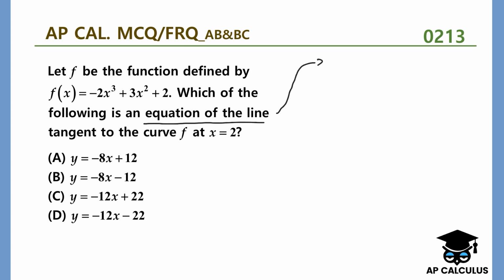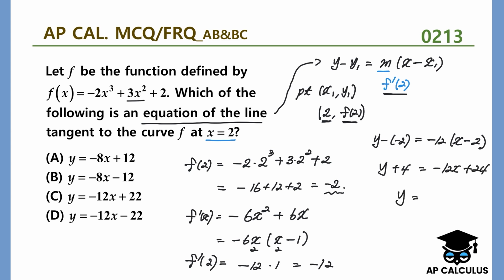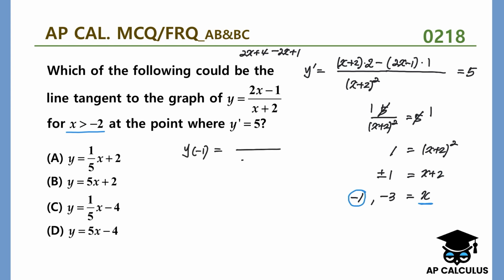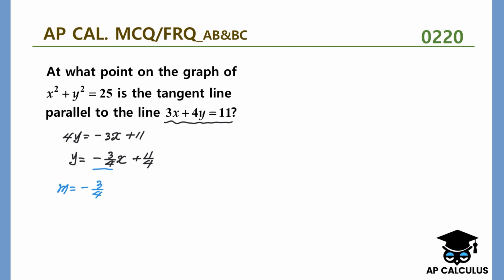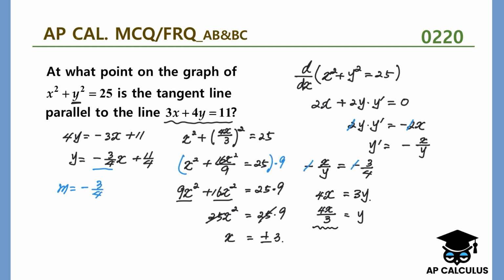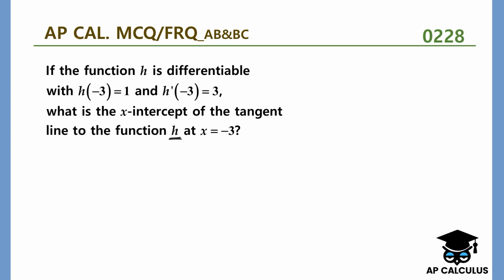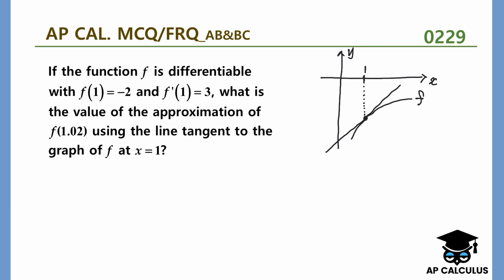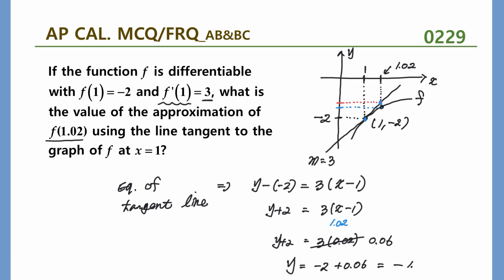𝗔𝗣-𝗖𝗔𝗟𝗖𝗨𝗟𝗨𝗦 𝗔𝗕&𝗕𝗖 Exam Prep #8 | Ch 3-1. Tangent Lines and Linear Approximation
00:00 Problem 1
03:37 Problem 2
07:05 Problem 3
12:27 Problem 4
14:42 Problem 5